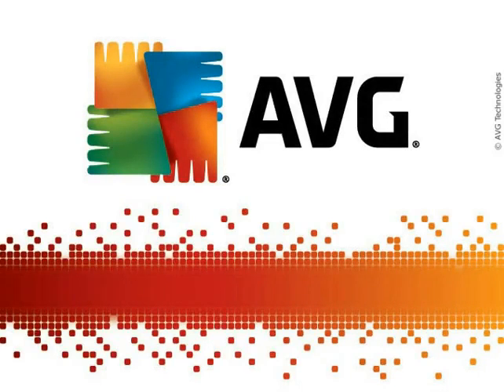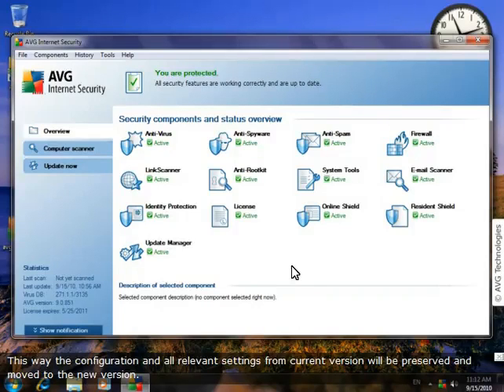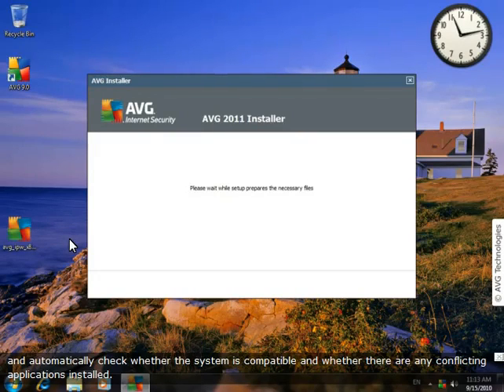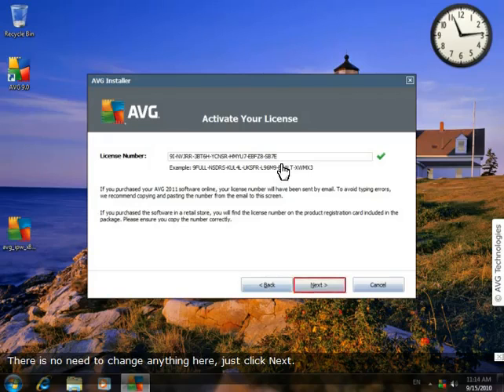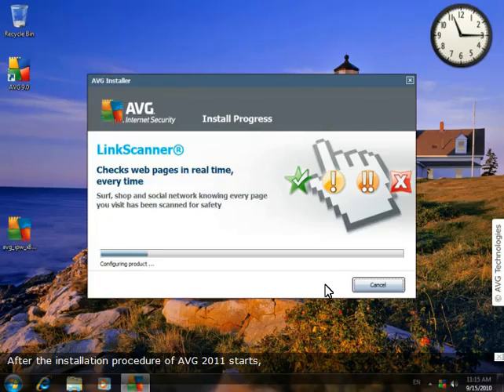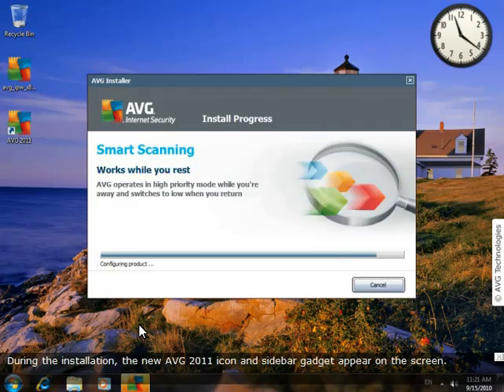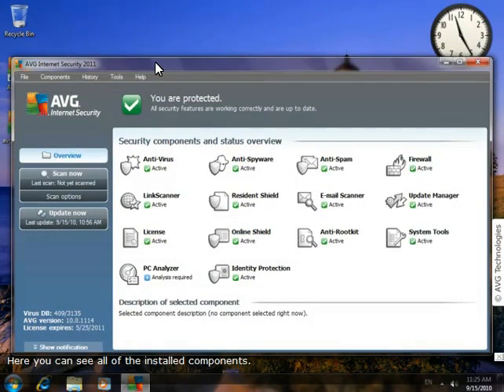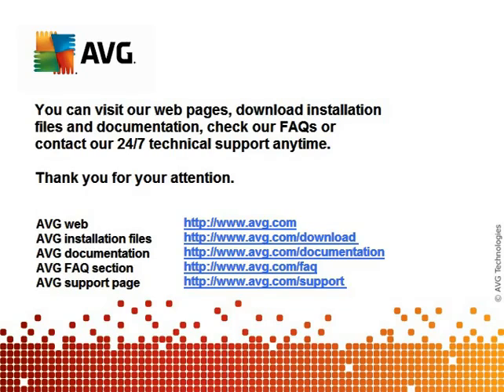Tutorial de como actualizar a AVG 2011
Actualización a AVG 2011 version de tutorial en ingles. AVG Corporation